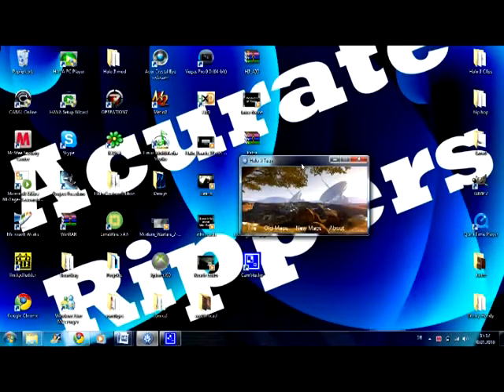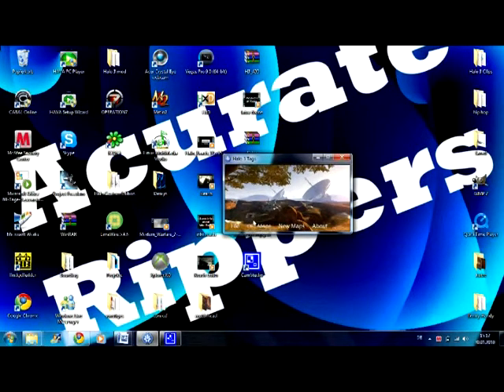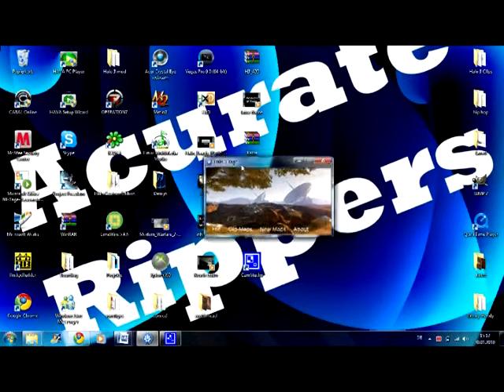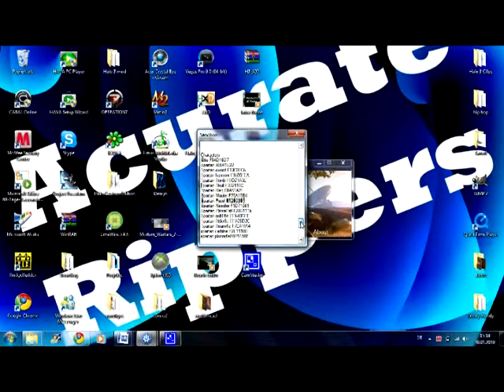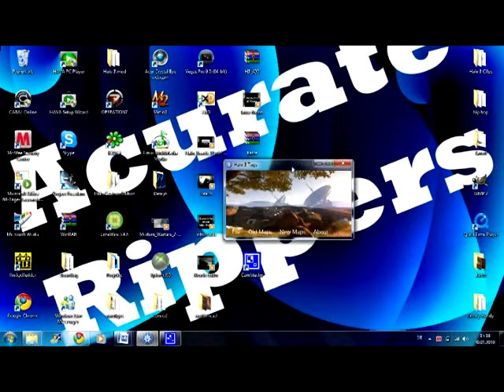New cool Halo 3 mod programm + Download